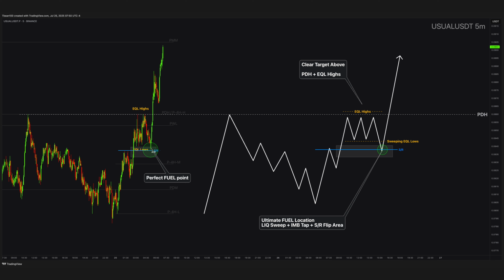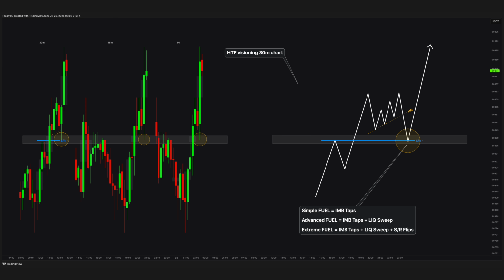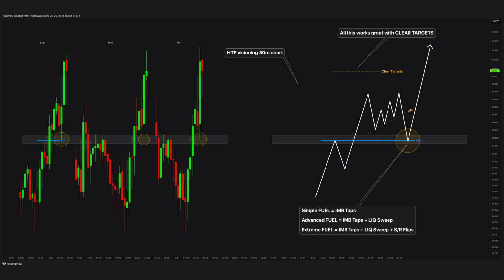Higher Win Rate Strategy for Day Traders! Simple Way to Find STRUCTURE, BIAS, and Trade ENTRY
✅  Chapters:

00:00 Intro & Disclaimer
00:29 One Strategy for LIFE